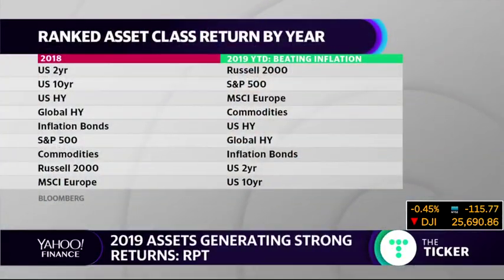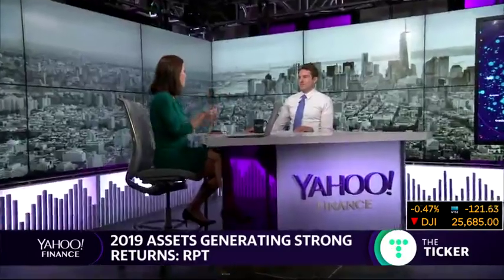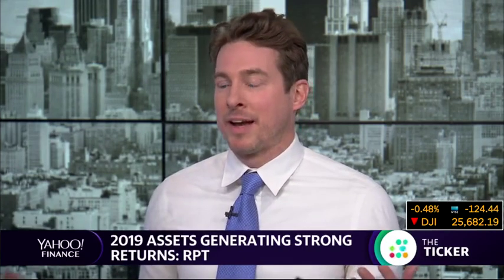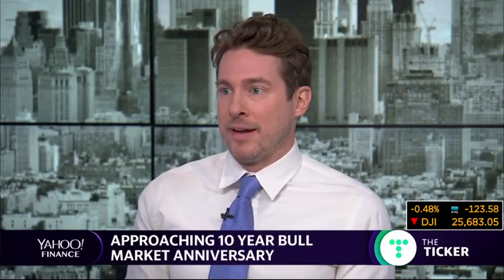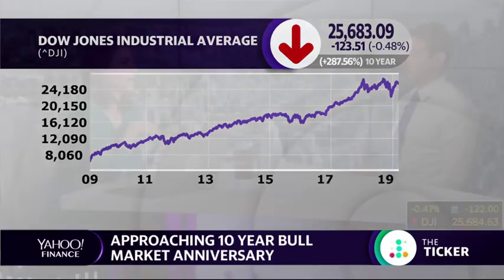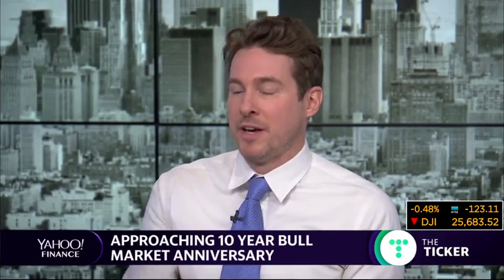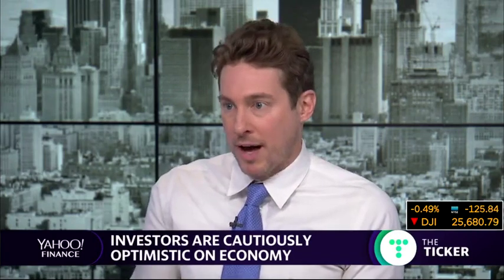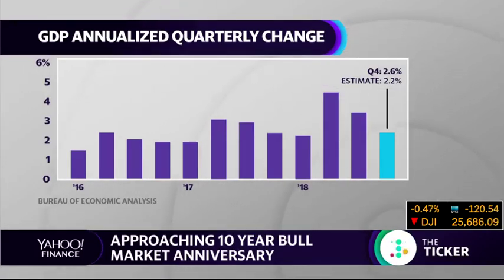Ryan Payne on Yahoo!Finance 3/7/19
Morgan Stanley says every asset class return is in the green this year, outpacing inflation. It's a sharp rebound from 2018 where many asset classes saw returns that were either negative or changed very little.